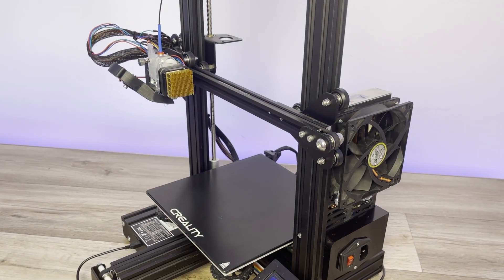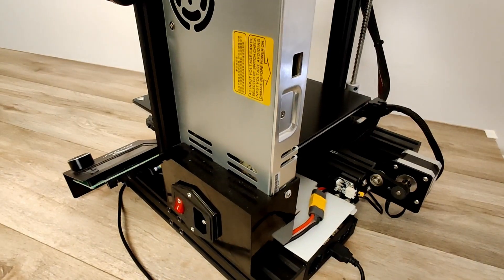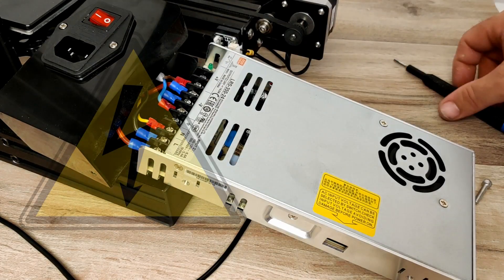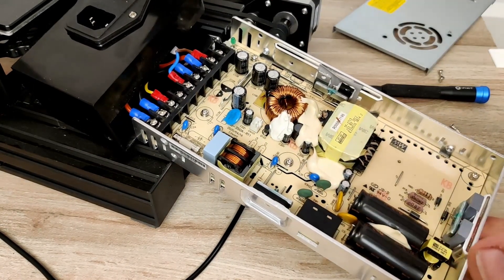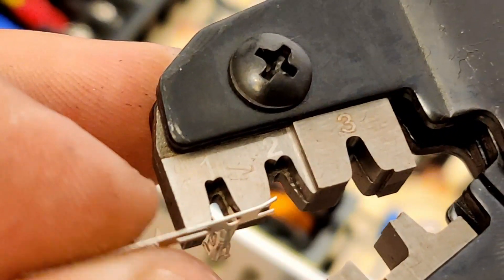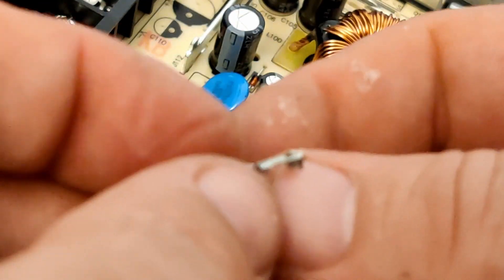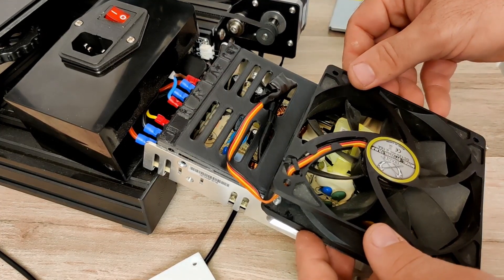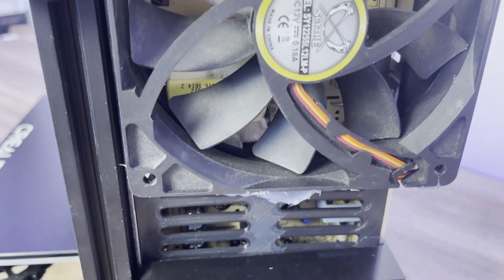Ender 3 PRO 120mm PSU FAN Upgrade | A little oversized but quiet!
In this video we will upgrade the Ender 3 PRO PSU fan with an 120mm fan for some good cooling and quiet operation.

We will go over disassembly, removal of the factory installed fan, some JST connector crimping action and putting the psu back together.

Since this is a standard 12V fan, it is up to you what manufacturer you chose for the fan, with some brands offering a more quiet or efficient operation.

Design of the mount:
Credit to Warsenius on Thingiverse for the mount design

JST crimp tool set used in the video:

Amazon EU
Amazon UK
Amazon US

TIMESTAMPS
00:00 Intro
00:57 Remove Power supply
02:30 Wiring new fan
04:58 Attaching new PSU cover
05:23 Reattach power supply
05:50 Conclusions